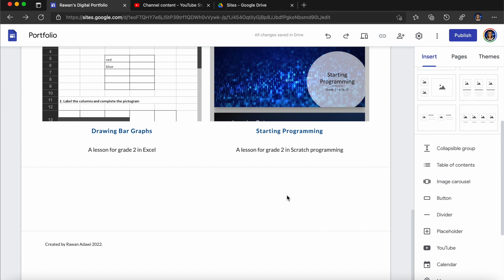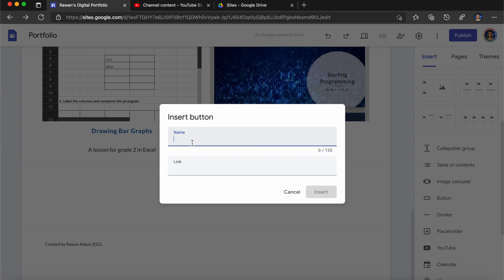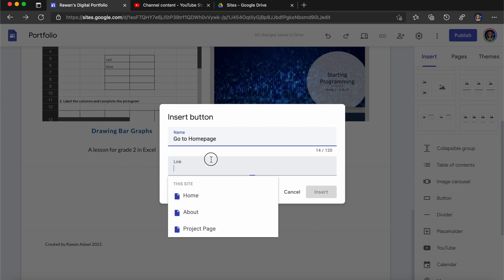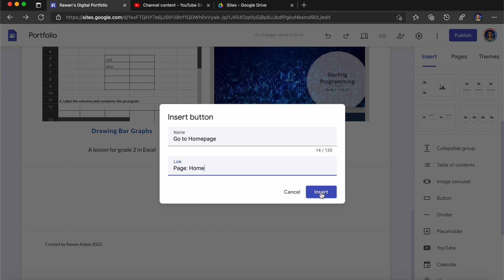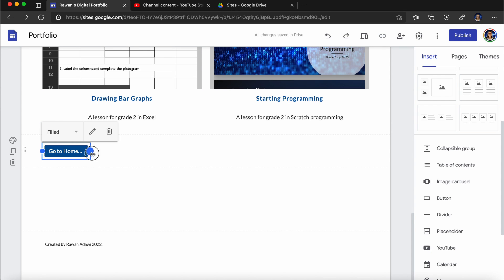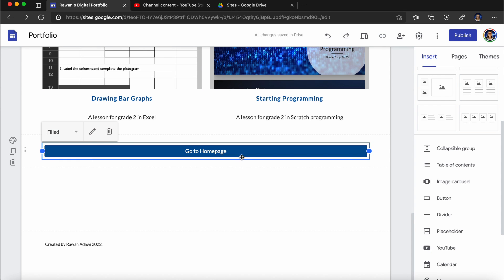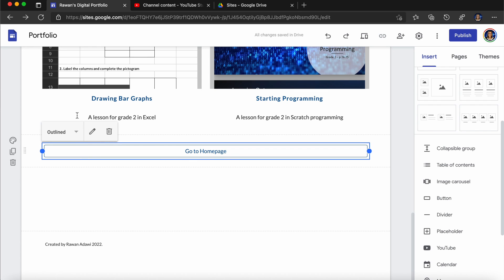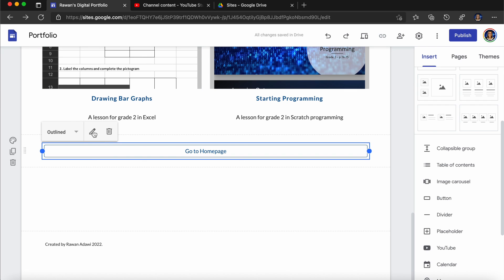14. Adding Buttons for Hyperlinks